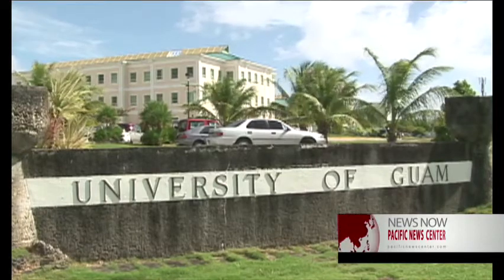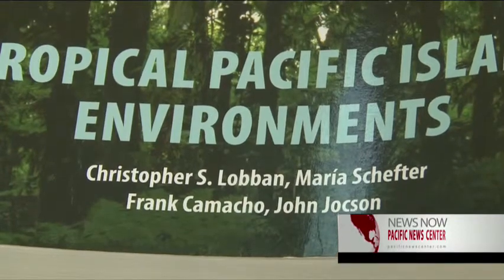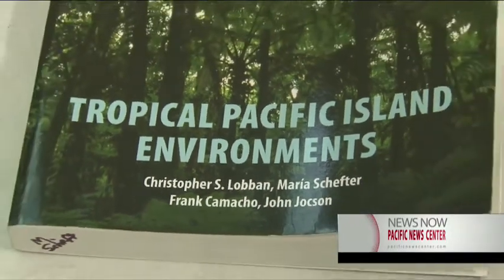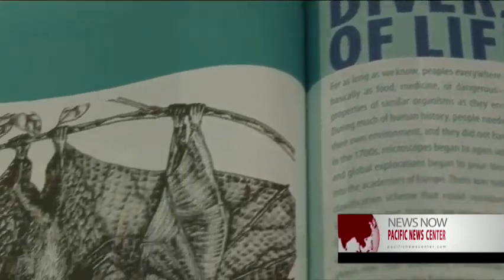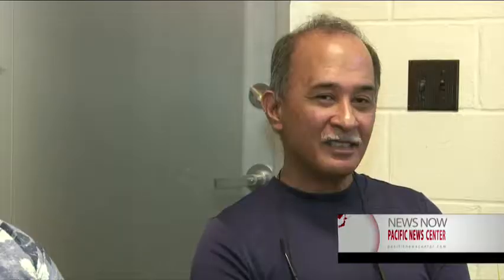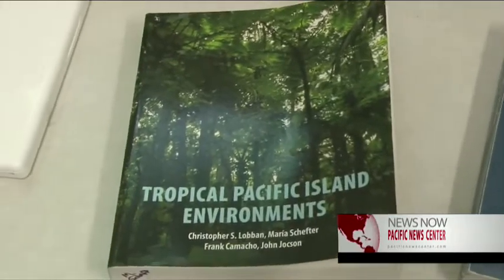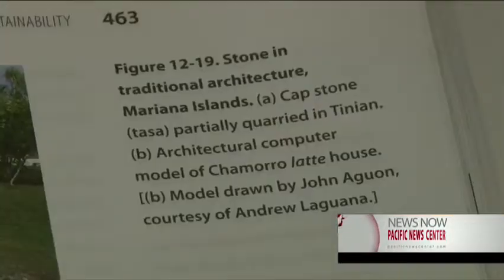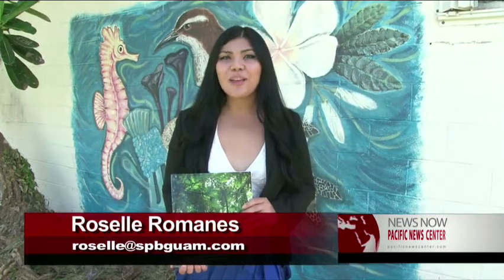UOG TEXTBOOK desktop